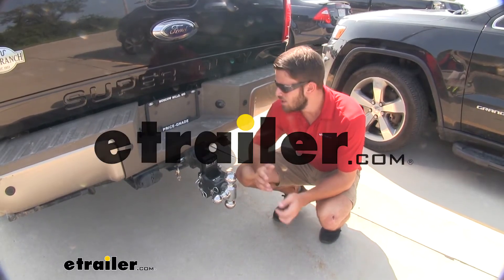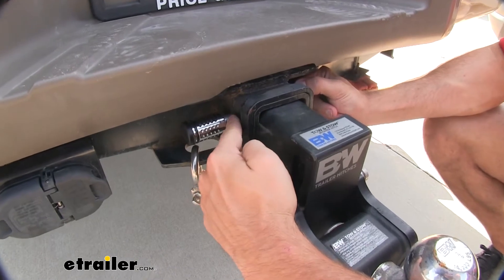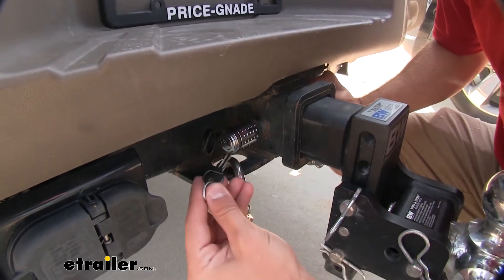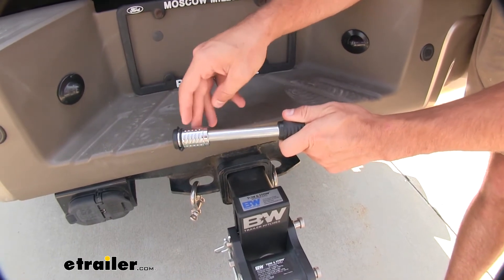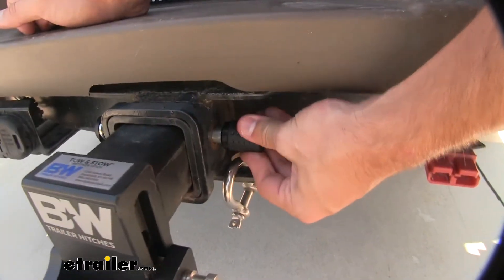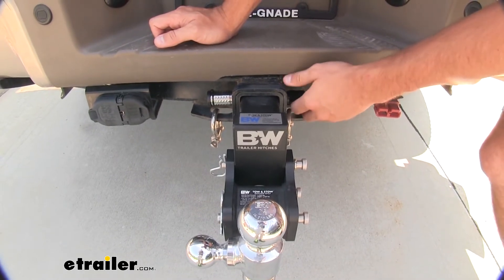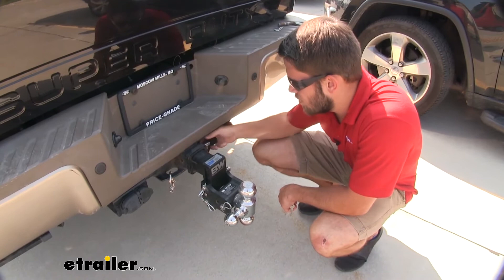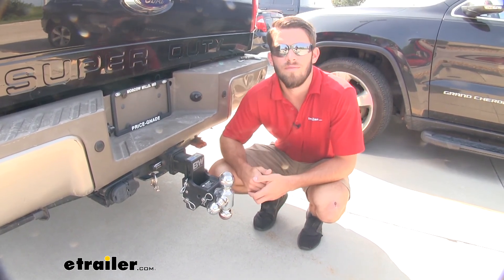All You Need to Know About the etrailer Hitch Receiver Lock for 2" and 2-1/2" Hitches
Colin:              Hey everyone it's Colin here at eTrailer. Today I want to take some time and show you guys this Trailer Hitch Receiver Lock from eTrailer.Now this lock is going to be a really great tool to have for your hitch. A lot of times when you have these really high-end ball mounts, or really high-end bike mounts, or cargo carriers you want to make sure that they stay safe on your vehicle. This hitch lock is going to be made for 2-1/2" receivers. It's going to have a length long enough to come out from the other side. See we have a lock on the other side of the pin.

It's just going to be a great theft deterrent. You can see there's little to no space right here to get in there and pry it out. It's just going to make sure it keeps your contents safe.As you can see we got a really nice B&W Tow & Stow ball mount. Now this is a really high-end ball mount. We don't want to just leave it on there with a standard pin and clip.

That leaves it open to anyone seeing it, taking the pin and clip out, and then all of a sudden they've got a new ball mount.Now what's really nice is they have a patented pick proof lock system. Basically meaning that you can't just pick the lock and bring it off. It's going to have a threaded system, so once we insert the key we just start loosening it. It's going to come off once you loosen it all the way. As I keep going you're going to see it comes right off.

We'll pull the pin out and you can see on the insides how the threads are right here. Then our screw is right there. It's going to be a really great theft deterrent for your accessories.This pin's got a really durable steel construction. It's got a double chrome plating on it, so that's going to help it resist rust and corrosion. It's just overall very durable.

When you hold it you can just feel how solid it is. It's going to do a great job at protecting your accessories.We also have a really nice dust cap right there. Once we flip it open you can see the lock cylinder on the inside. The cover really helps protect that cylinder from any type of rust or corrosion. It's also going to help make sure no dirt or debris gets inside the cylinder to ruin the functioning of it. We just put that on and we're ready to go.We're also going to have a really nice all-weather grip right here, so that we can hold it down when we're trying to install it.What's also really cool about these locks, we've got plenty of these available here at eTrailer for different size hitches and for different applications. What's really cool is that if you have multiple locks, for your different accessories, you're going to be able to key them all alike. If you've got a trailer hitch with a coupler lock and you also got a spare tire lock on there, you're not going to have three separate sets of keys. All you have to do is click the key to like option on this page. Then you're going to be able to have one set of keys for this lock and each other one you have.Now this is going to be a direct replacement for that standard 5/8 pin that you have. It is going to have an inside width of 3-5/8", while an overall length of 6-7/8". While I said this is designed for 2-1/2" hitches you could also use it for a 2" x 2" hitch receiver, if you have multiple trucks and you want to be able to lock them up.Now it's going to be very easy to use. Once you have your ball mounts, or other accessory installed, we'll just get our pin through the pinhole. Then we'll take our lock, lineup the threads, and just begin threading it on there. Sometimes it's easier to hold the key and then turn the entire lock itself. We're just going to keep going. Just like that we'll remove the key, we'll just coverup with that dust cap. Then we're going to be good to go.Well I hope this information helped you guys out. But that's going to do it for our look at the Trailer Hitch Receiver Lock from eTrailer.